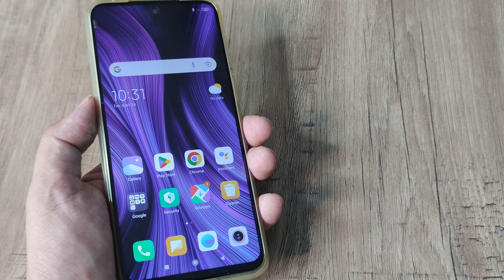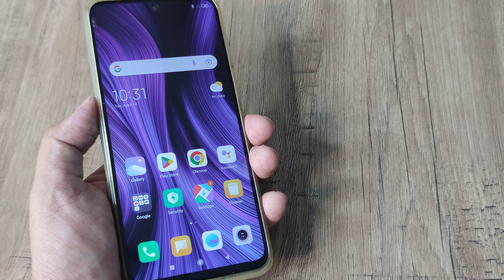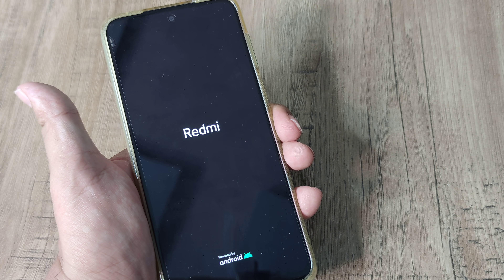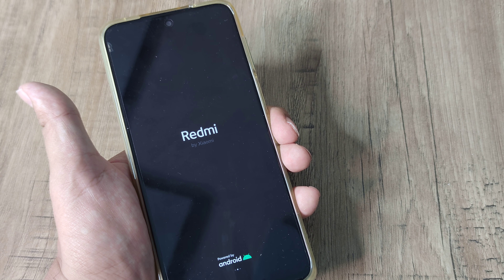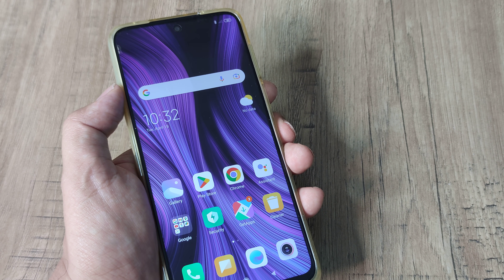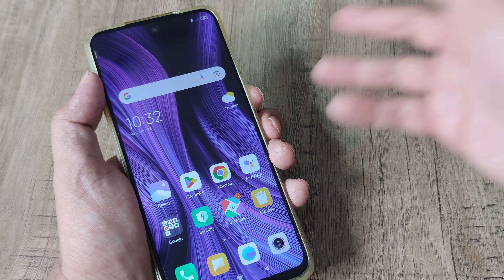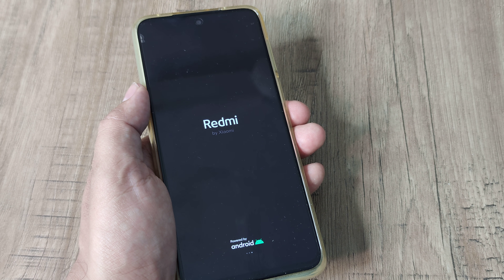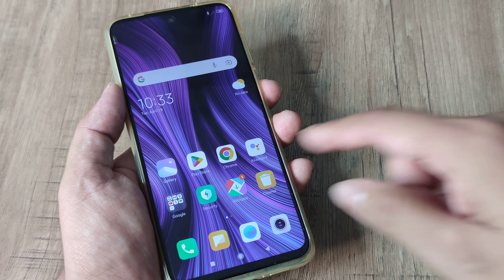how to fix touch not working on redmi | fix redmi touchscreen not working